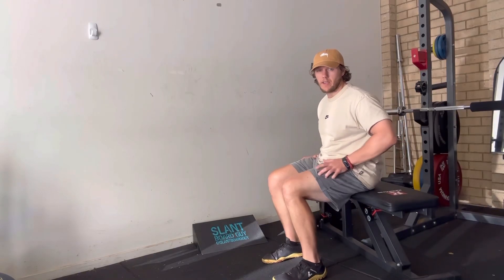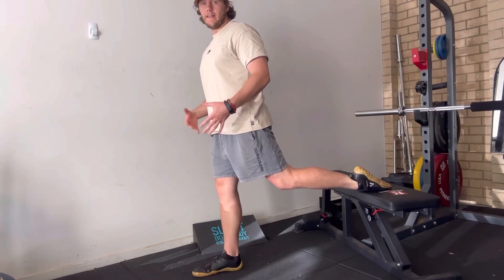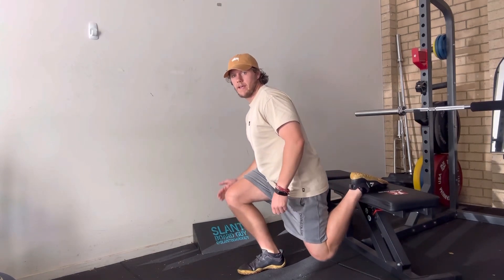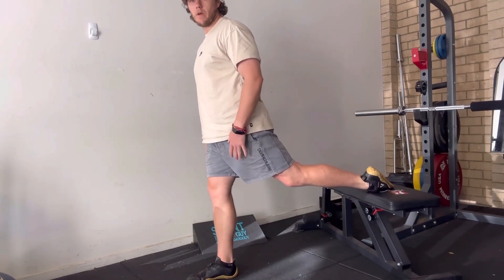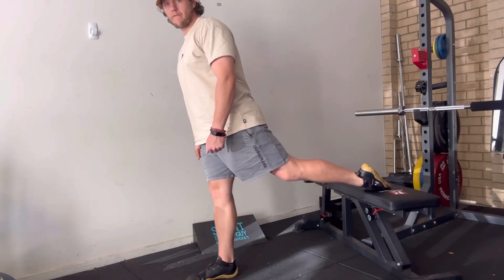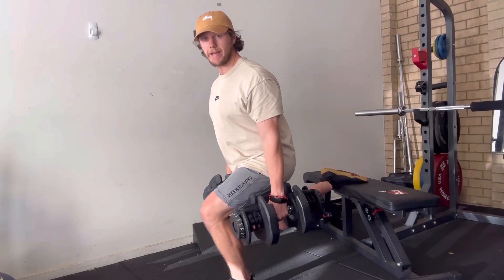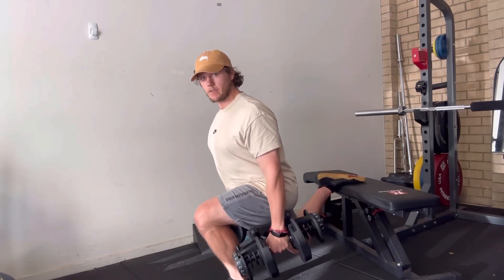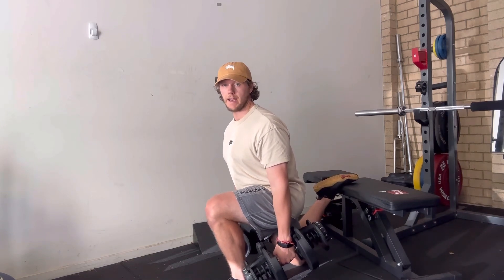Bulgarian Split Squats